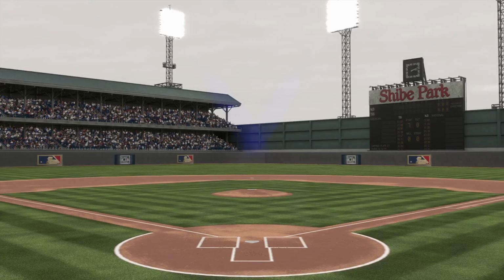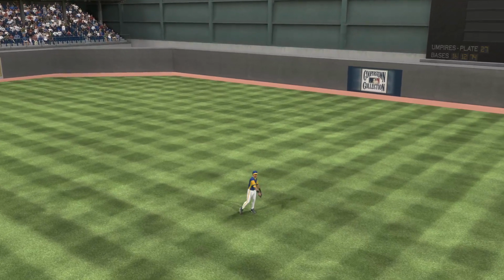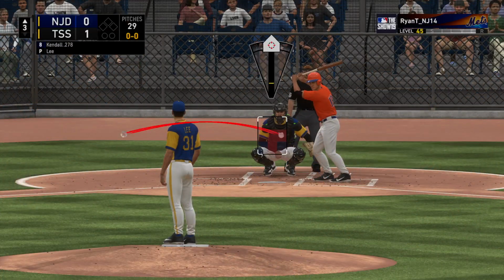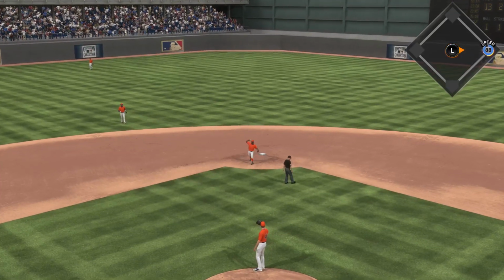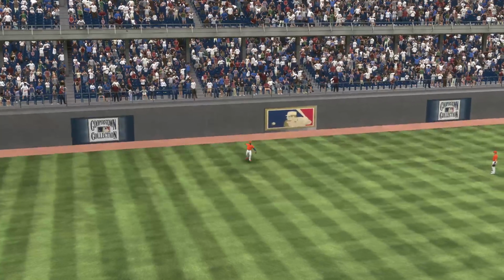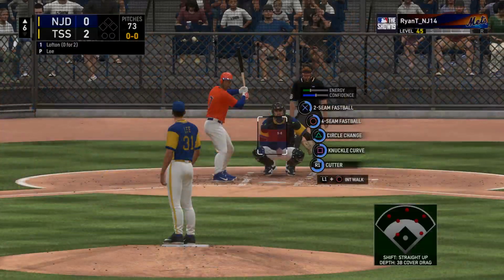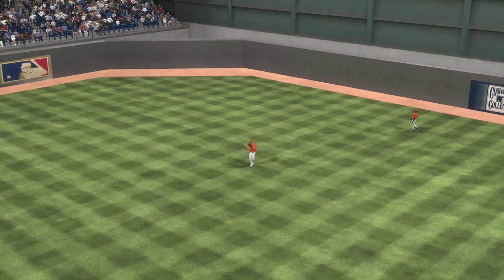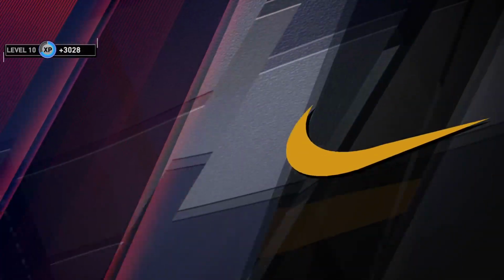MLB 19 Ranked Seasons 4-20-19